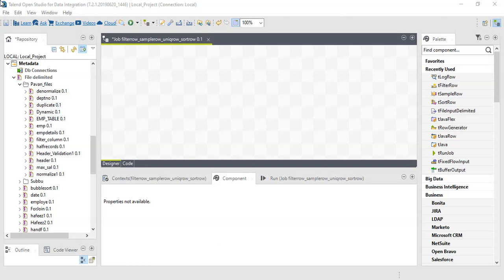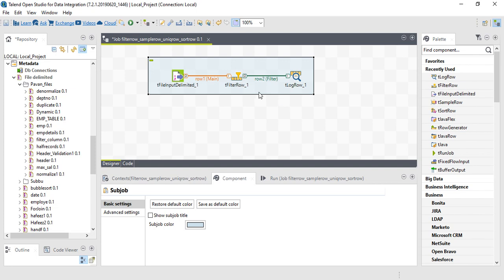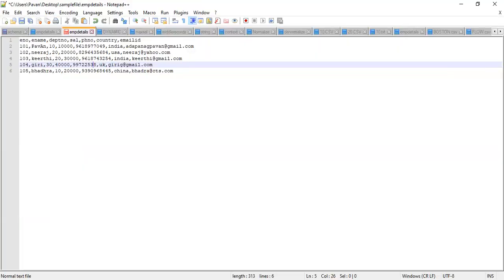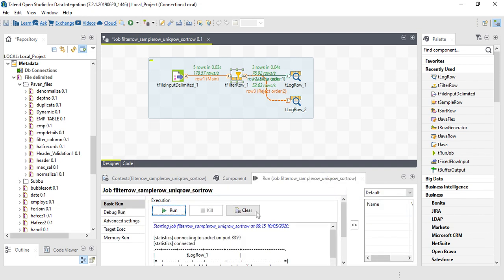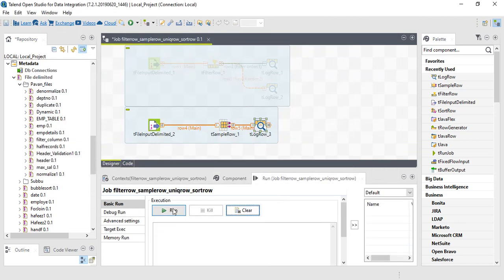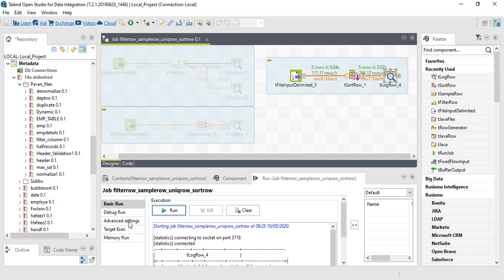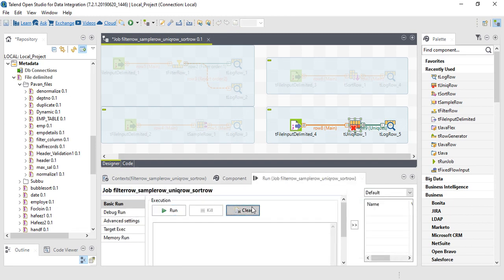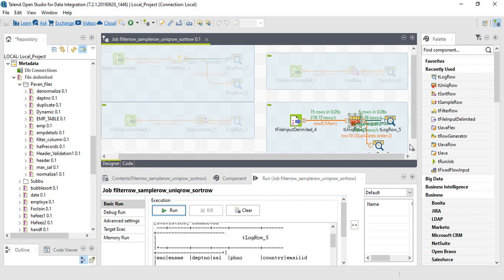Filtering Data Using Talend Components tFilterRow,tUniqueRow and tSampleRow.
Filtering Data Using Talend Components tFilterRow,tUniqueRow,tSampleRow. etc.